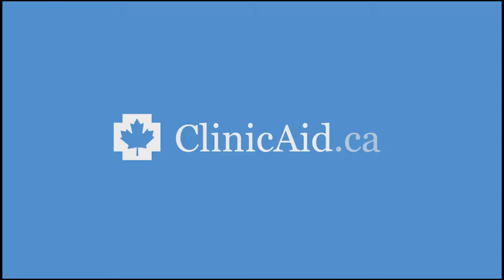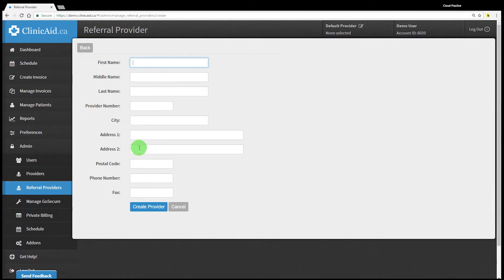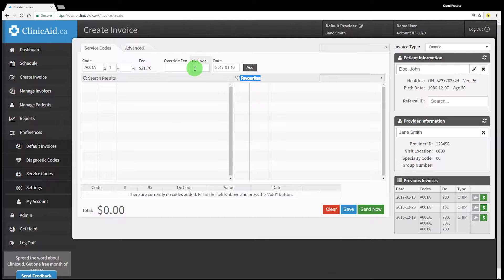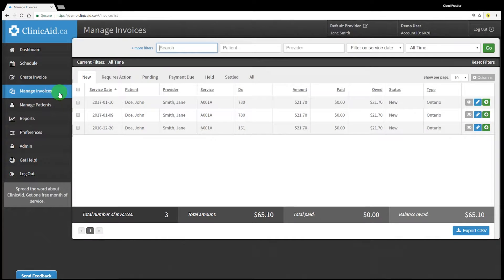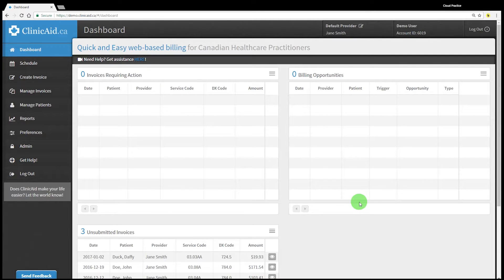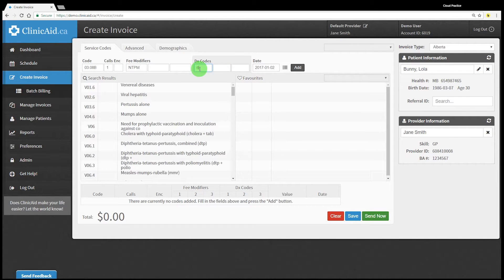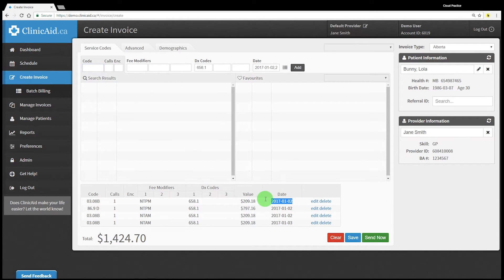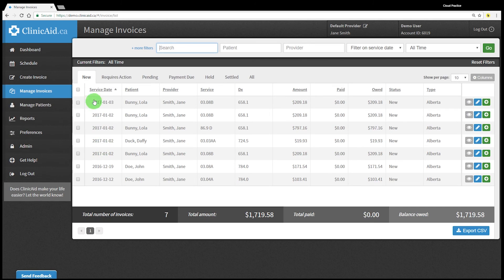Creating Invoices in ClinicAid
Video Demonstration on creating medical claim invoices for submission by physicians to your provincial governement in Canada using ClinicAid - Canada's Easiest Medical billing software.

Includes MSP, ICBC, WSBC claims in BC through Teleplan; AHCIP claims in Alberta through HLINK to AHS; OHIP claims in Ontario for automated upload through MCEDT.